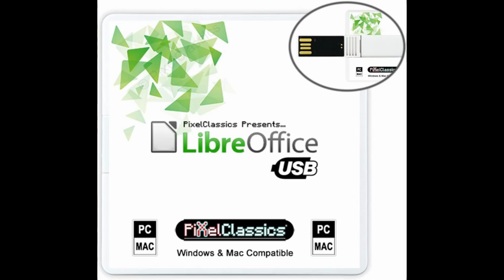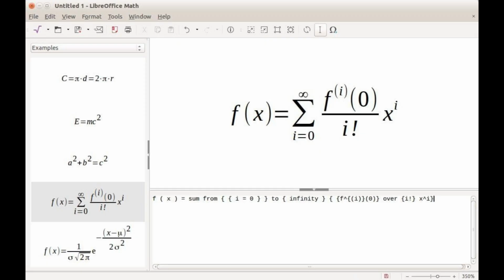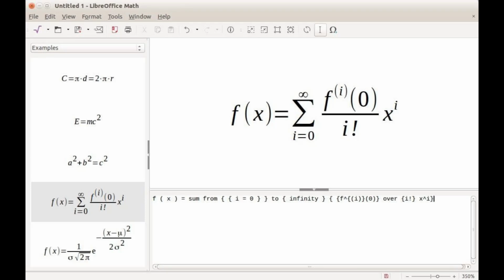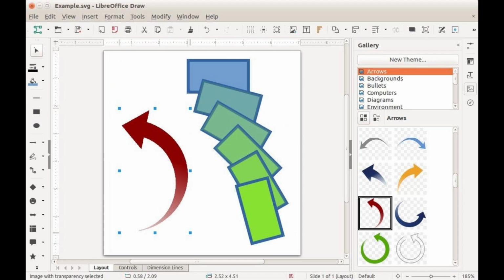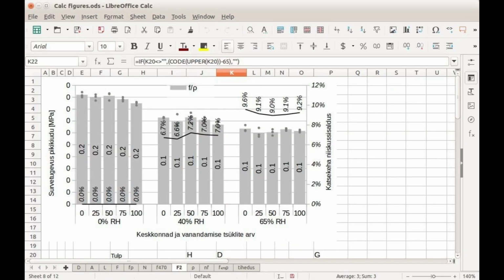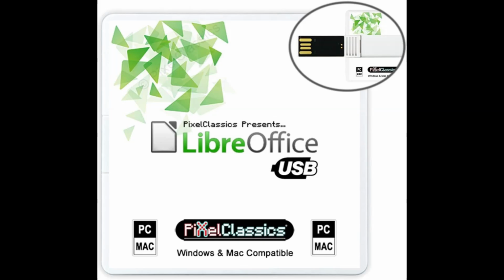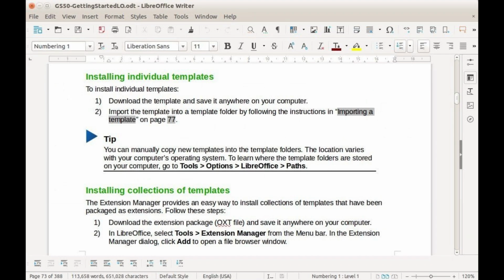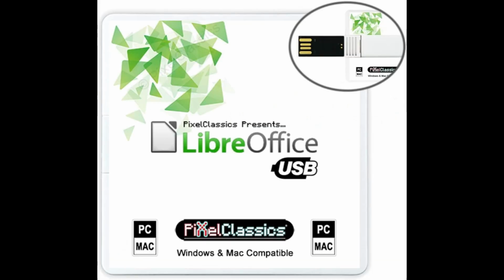LibreOffice 2024 Home and Student 2021 Professional Plus Business Compatible with Microsoft Office W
LibreOffice 2024 Home and Student 2021 Professional Plus Business Compatible with Microsoft Office Word Excel PowerPoint Adobe PDF Software USB for Windows 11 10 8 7 Vista XP 32 64-Bit PC & Mac OS X

Making it an ideal alternative for users seeking a cost-effective office suite that works seamlessly with widely-used document types.

Lifetime License and Free Updates for LibreOffice 2024

Highlight that LibreOffice 2024 offers a lifetime license with free updates, eliminating the need for costly subscriptions.

This ensures users always have the latest features and security enhancements at no additional cost.

Advanced PDF Editing and Export Features in
Showcase the advanced PDF editing , which allows users to not only export documents to PDF but also edit existing PDF files—a feature typically found in expensive, specialized software.

Multi-Platform Support: Windows, Mac, and Linux
Promote the cross-platform compatibility of LibreOffice 2024, which supports Windows, macOS, and Linux, ensuring that users can access and edit their documents on any device without worrying about compatibility issues.

Detail the exclusive add-ons provided by PixelClassics with the purchase and , including 1500 fonts, PDF user guides, and dedicated email support, which enhance the overall user experience and provide additional value.